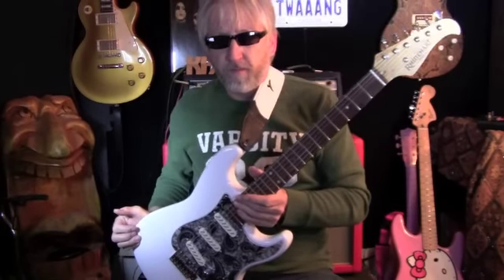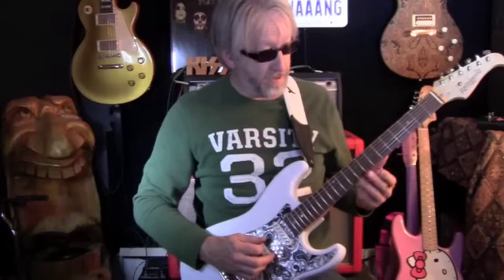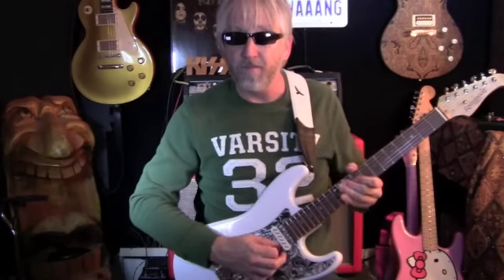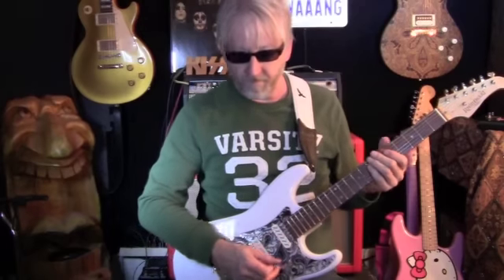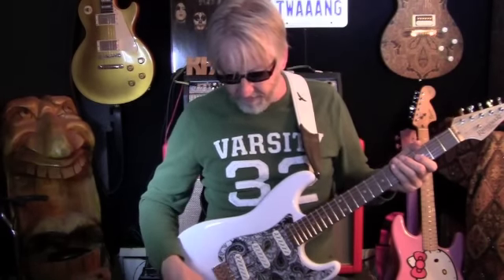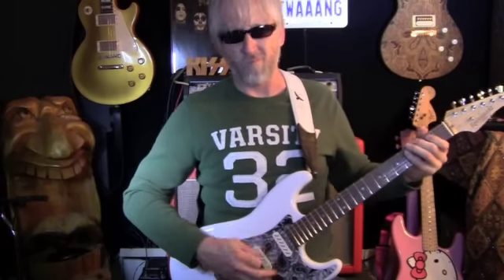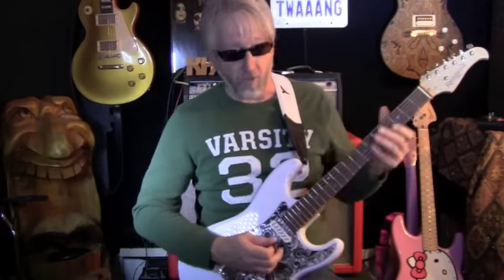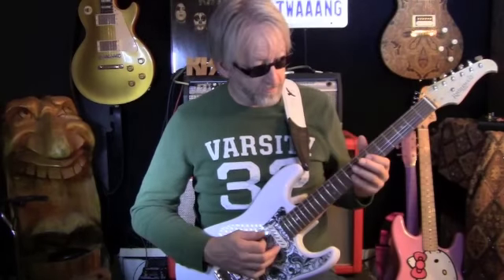Rhinehart S style with Zexcoil pickups - CR Demos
I picked up this guitar in a trade deal & decided to pimp her out with a Sig set of Zexcoil pickups. LOVE IT!!